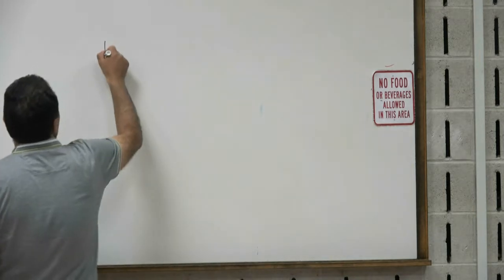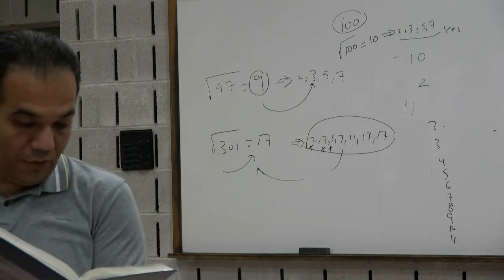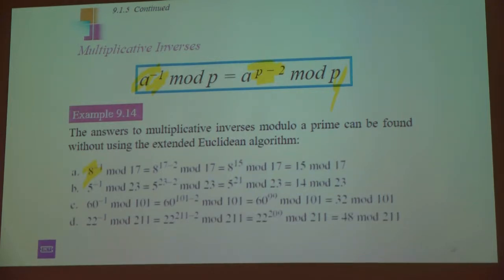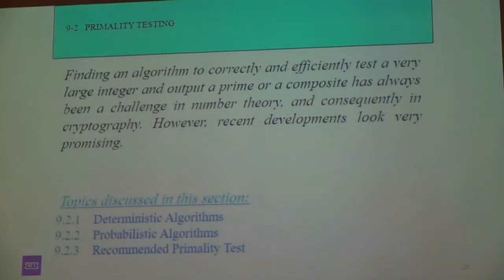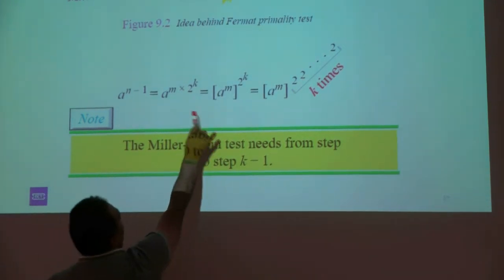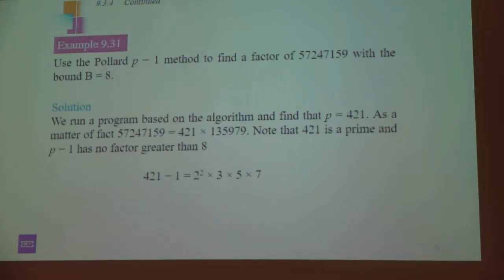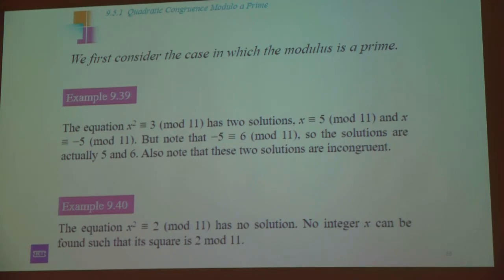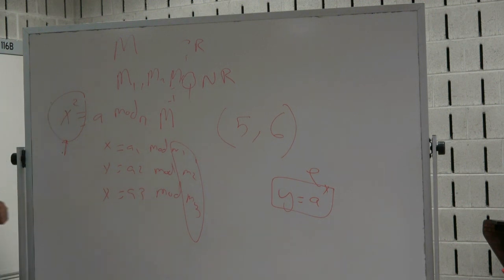Network Security - Lecture 5